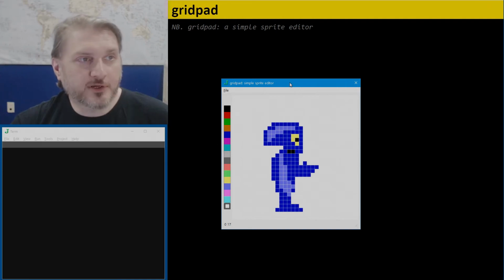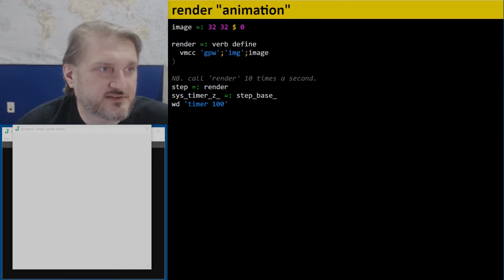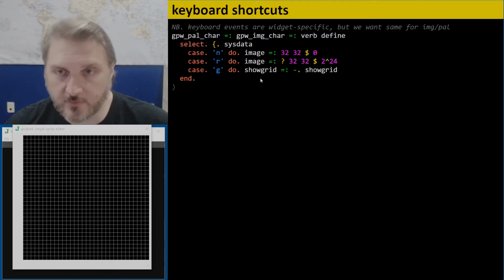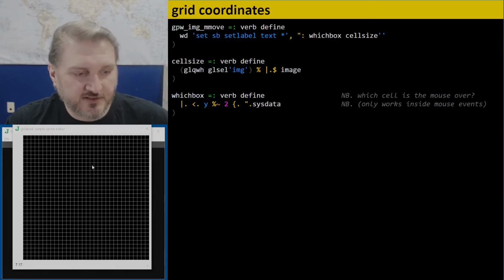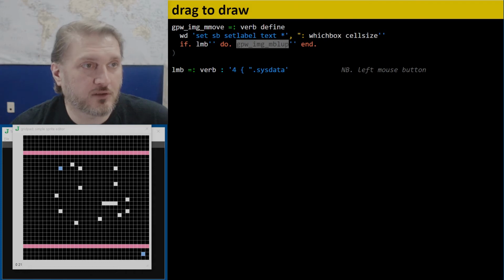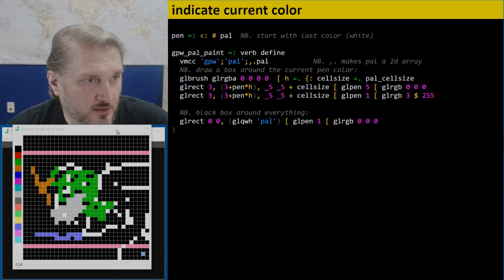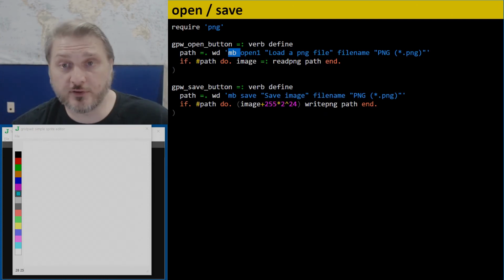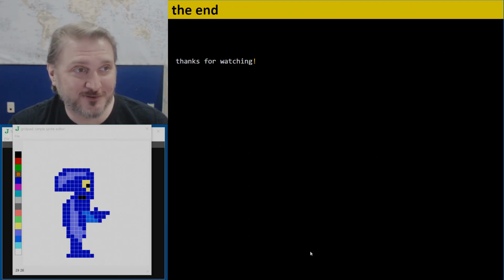Simple Sprite Editor in J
Walkthrough of making a simple sprite editor (graphics program) in J.